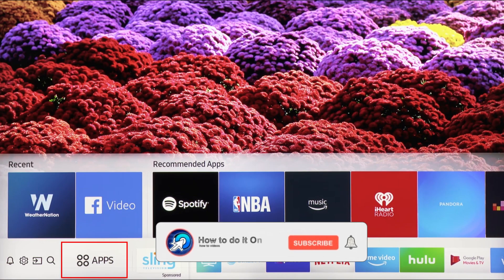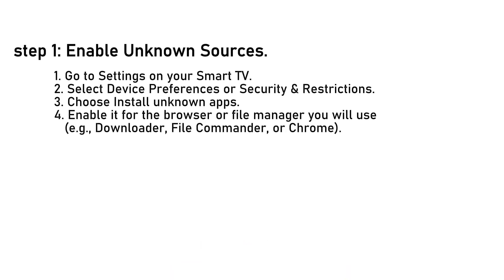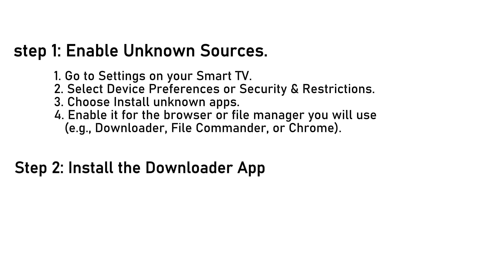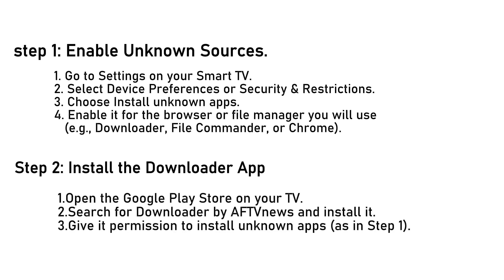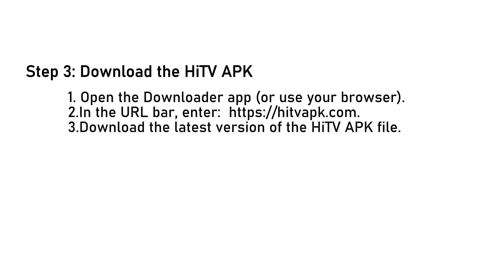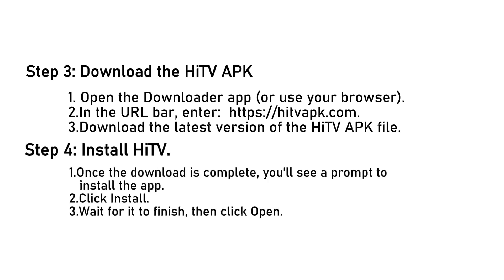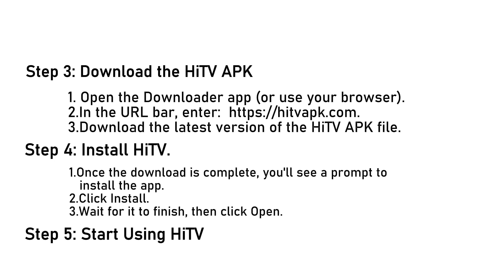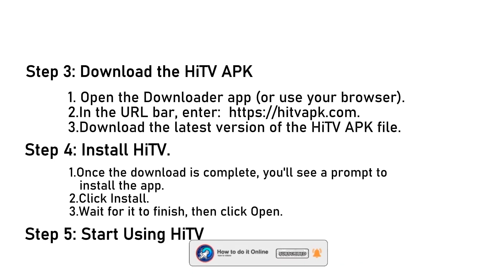How to Install HiTV in Smart TV (WORKS 100% ✅)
How to Install HiTV in Smart TV

In this video, I'll show you how to How To Download & Install HITV - Drama, Movies, Series App. The method is very simple and clearly described in the video. Follow all of the steps & How to Install Any App in Smart TV that is Not Available in your TV Store.